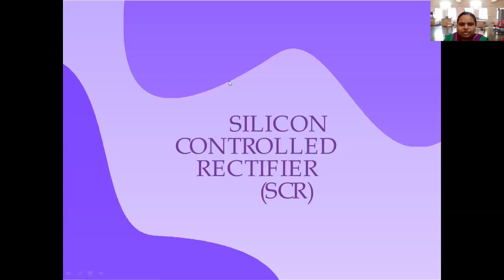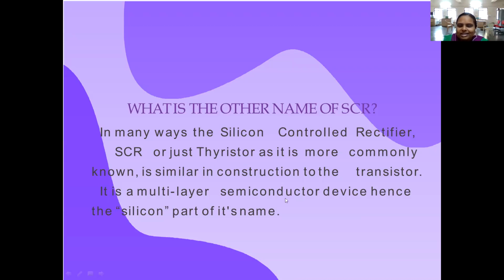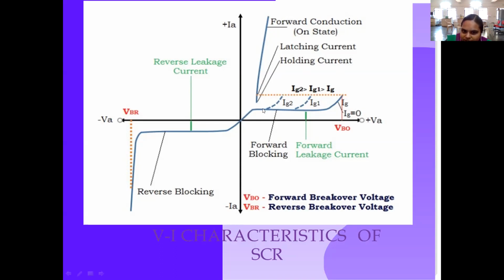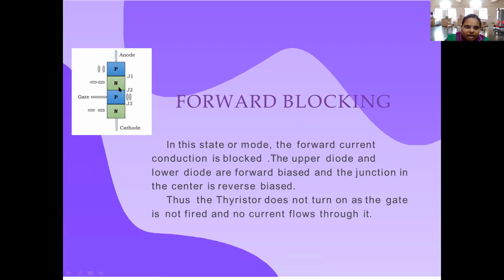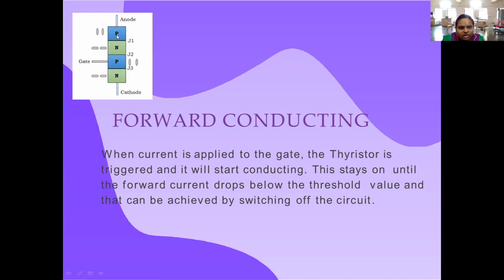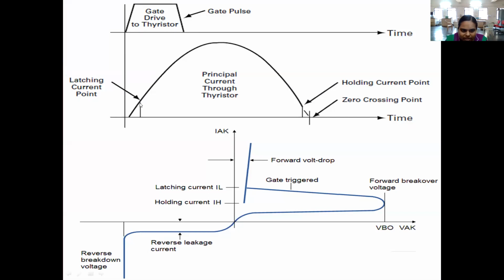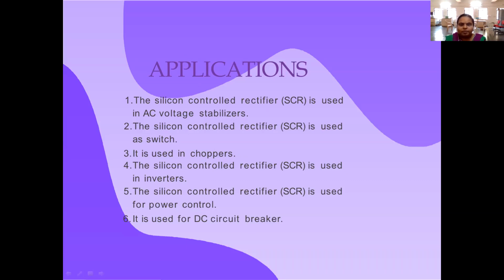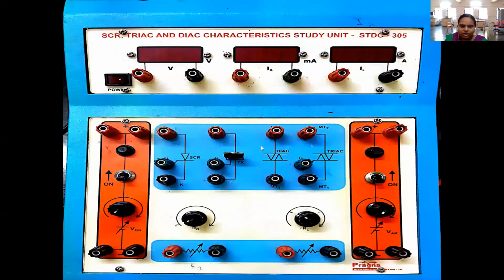SCR theory explaination